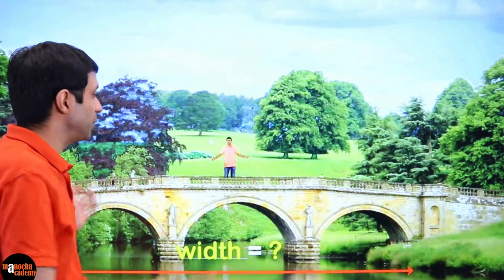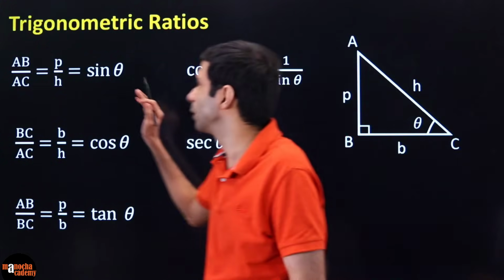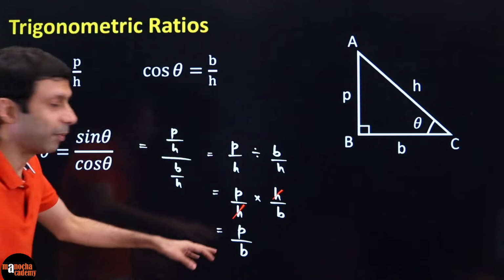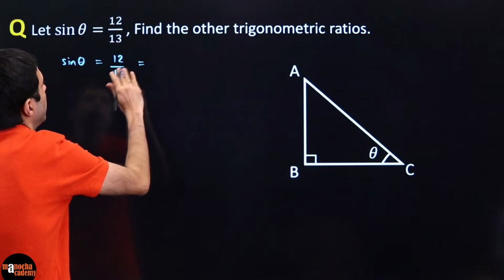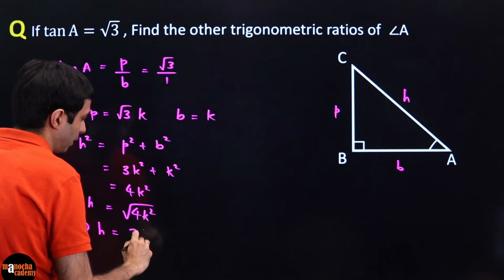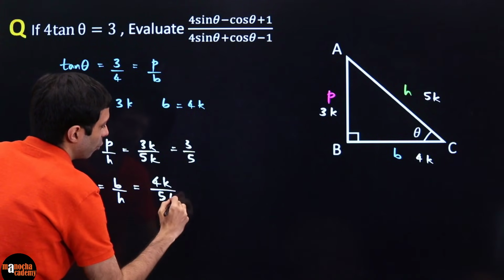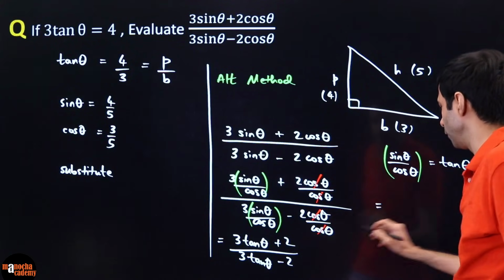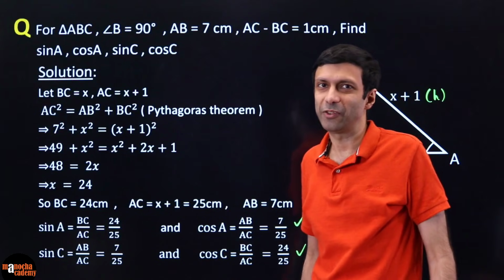Trigonometry Class 10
Trigonometry is a branch of mathematics that deals with the relationships between the angles and sides of triangles, especially right-angled triangles. It introduces important functions like sine, cosine, and tangent, which help in calculating unknown sides and angles. Trigonometry is not limited to triangles—it also helps describe waves, motion, and circular movement. It plays a key role in subjects like physics, engineering, architecture, navigation, astronomy, and modern technologies such as graphics and signal processing.
Trigonometric ratios are ratios that show the relationship between the angles and sides of a right-angled triangle. For a given angle, these ratios compare the lengths of the sides of the triangle and help us calculate unknown sides or angles.
The six trigonometric ratios are:
* Sine (sin) = perpendicular / hypotenuse
* Cosine (cos) = base  / hypotenuse
* Tangent (tan) = perpendicular  / base
* Cosecant (cosec) = hypotenuse / perpendicular
* Secant (sec) = hypotenuse / base
* Cotangent (cot) = base / perpendicular
These ratios are fundamental in solving problems related to heights, distances, angles, and many applications in science and engineering.